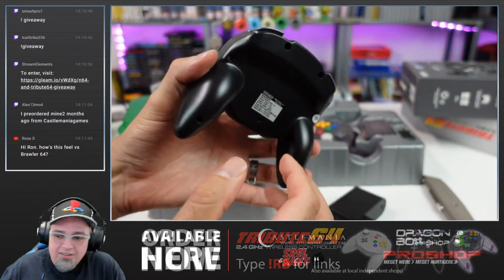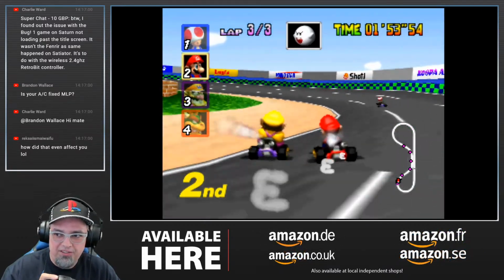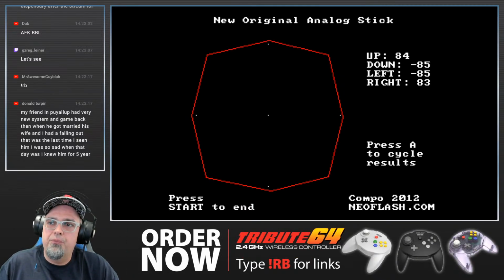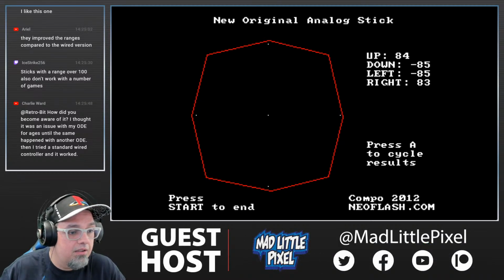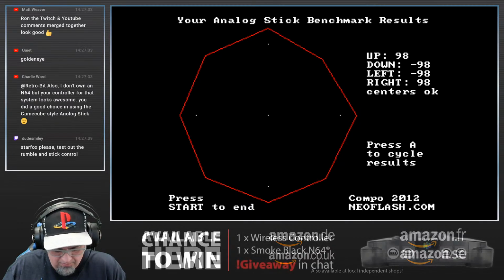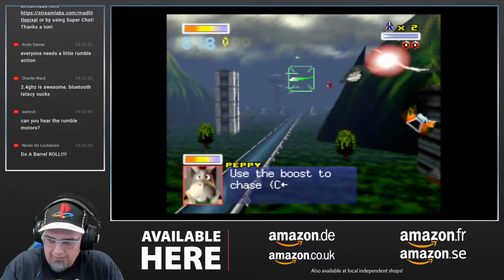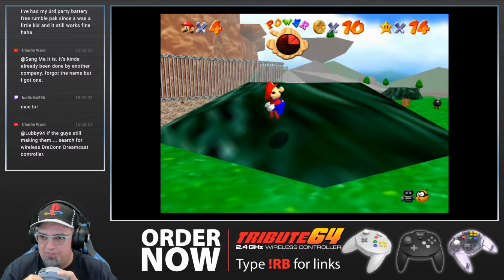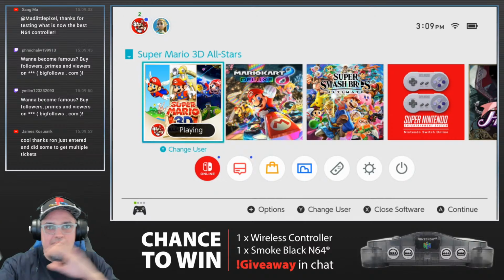Retro-Bit Tribute64 2.4GHz Wireless N64 Controller Testing! Madlittlepixel LIVE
Text To voice alerts is any donations $2 and above, goes to helping continue doing what I do thanks!

Buy my stuffs so I can afford tacos and more crap to review!

AUDIO:
Mic - Shure SM7B